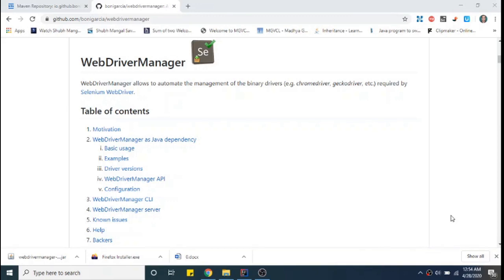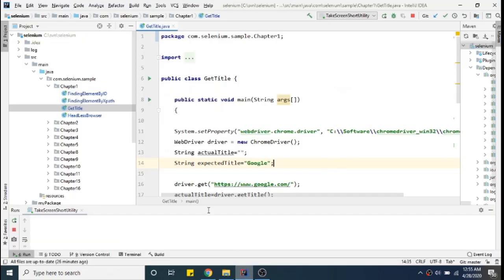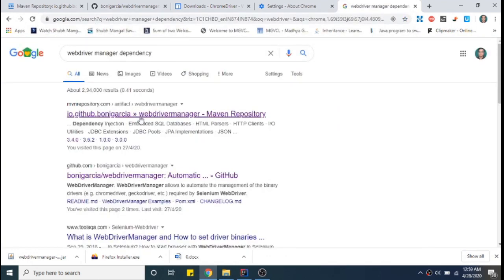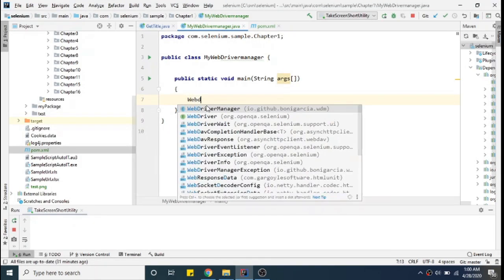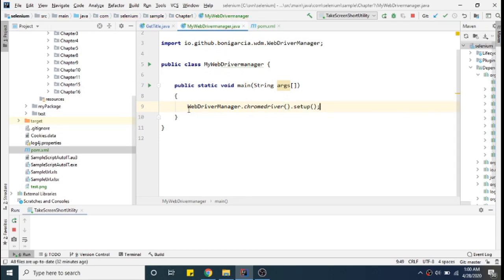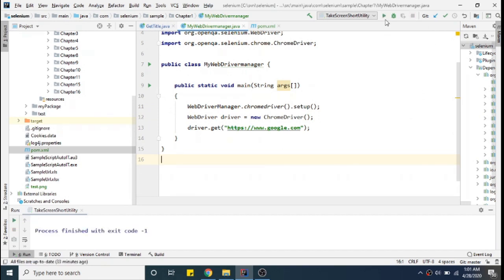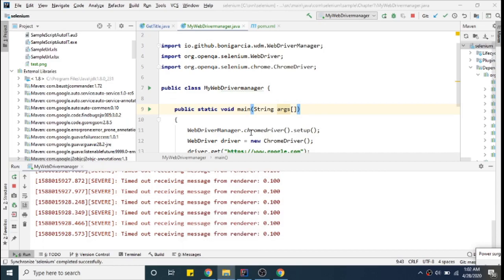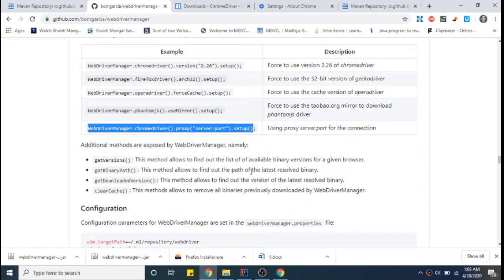Automatically Download the Browser Driver using WebDriverManager